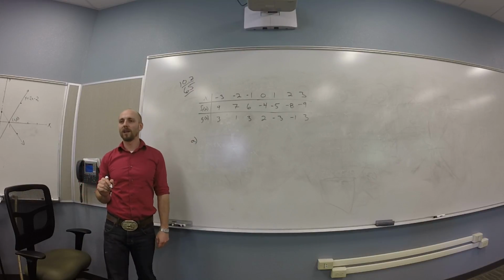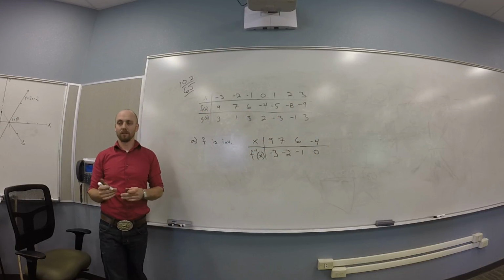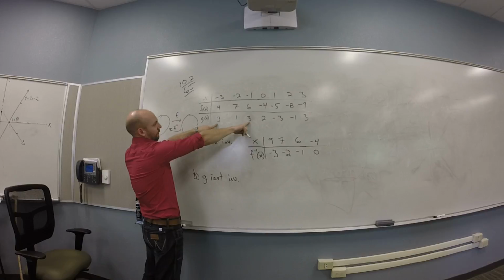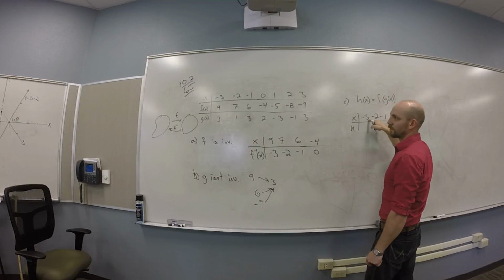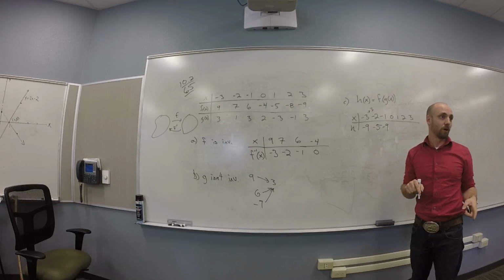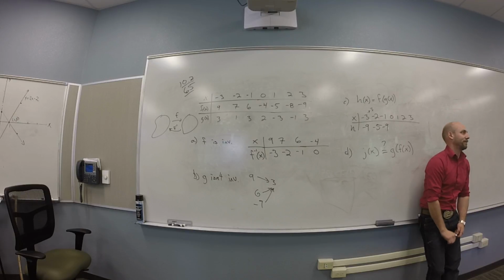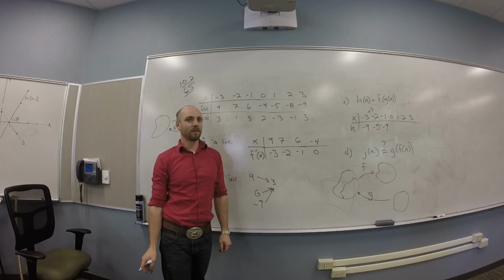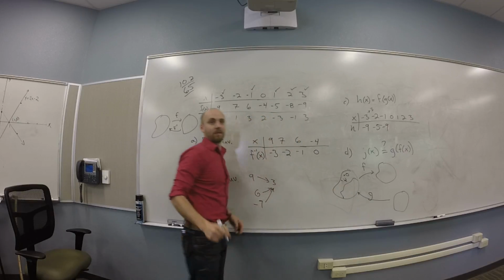Inverse Functions - Example (10.2 #65)